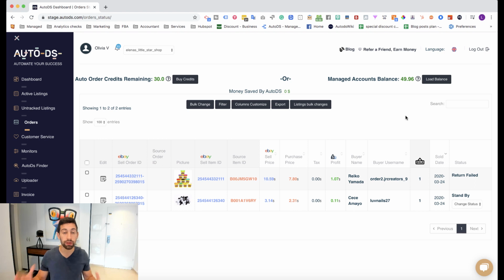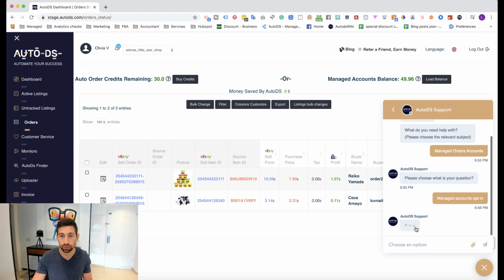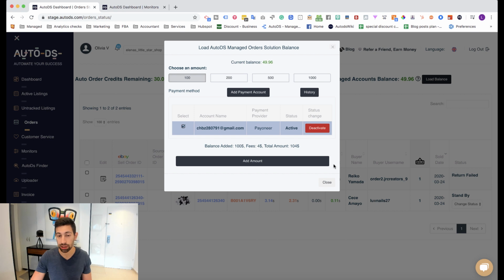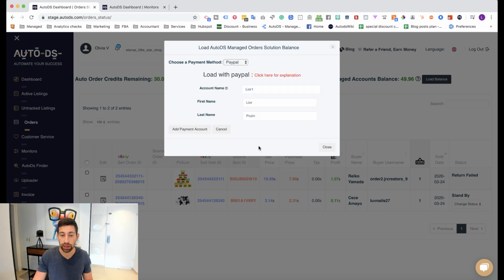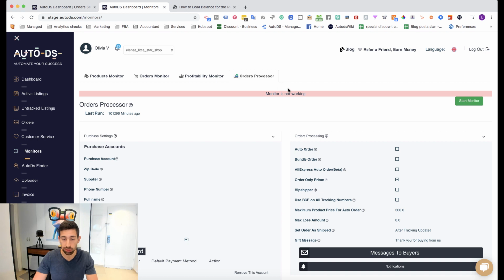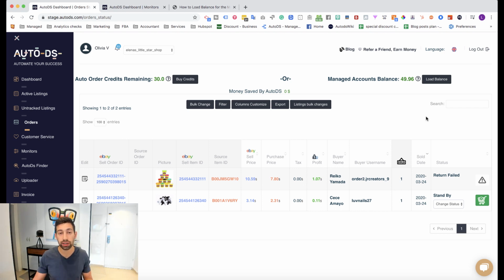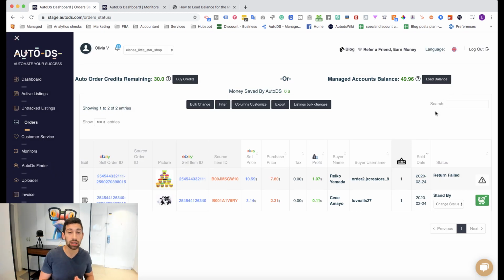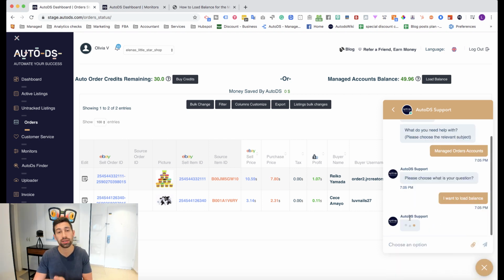Amazon Automated Managed Orders: The AutoDS Managed Accounts Auto Ordering System - Full Overview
We received tons of requests from the AutoDS users asking for the managed orders service. And because we are an all in one dropshipping solution, we decided to listen and build it for the dropshipping community.

In this video, you will find a full guide about the AutoDS Managed Accounts system, a system that can handle 100% of your orders and returns, fully automatically.

How to Opt-in & Configure the Managed Accounts System?

How to Load Balance for the Managed Accounts System?

PLEASE, Don't click this link if you don't want to succeed with your business 👇